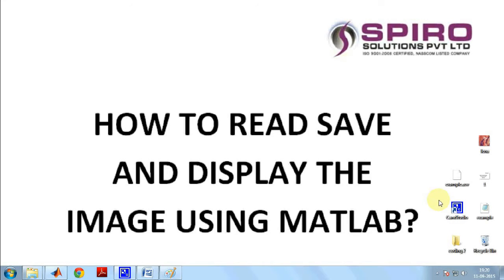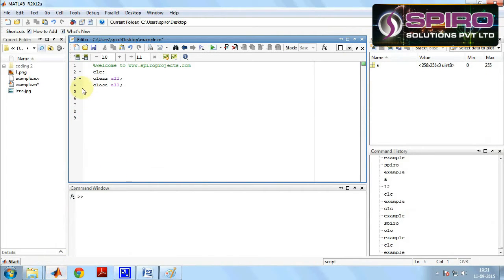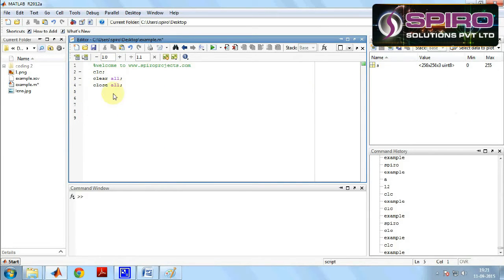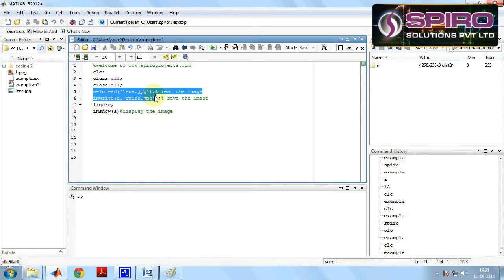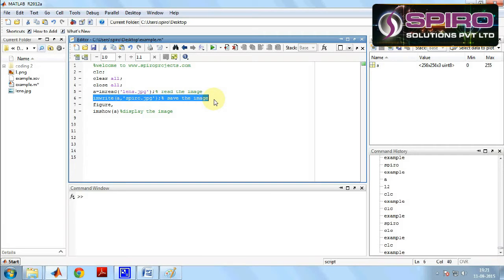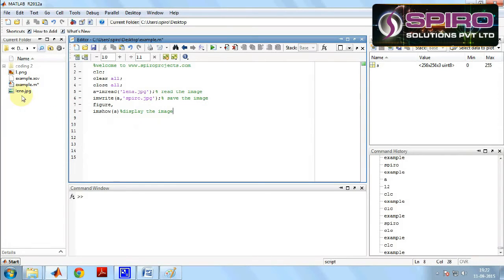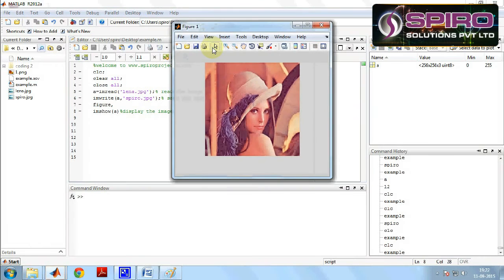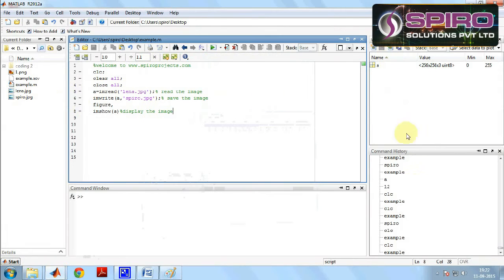How to read Save and DISPLAY The IMAGE Using MATLAB ?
Tamilnadu,India
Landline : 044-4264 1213